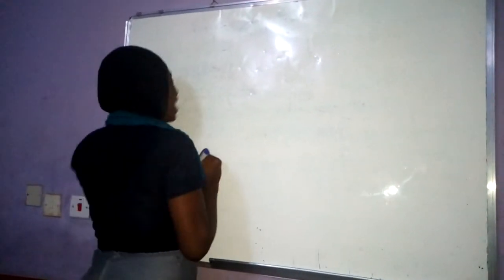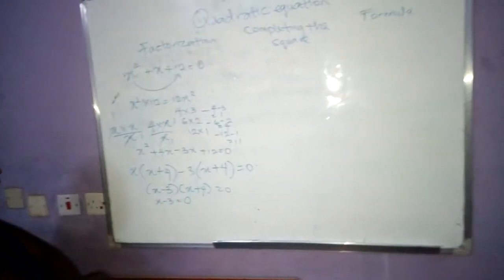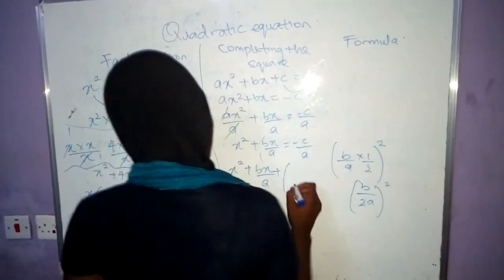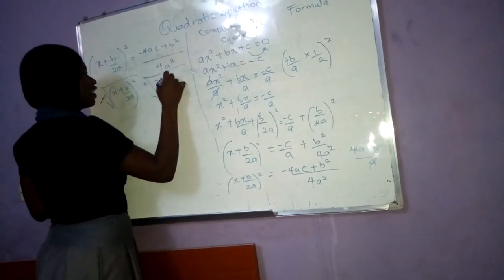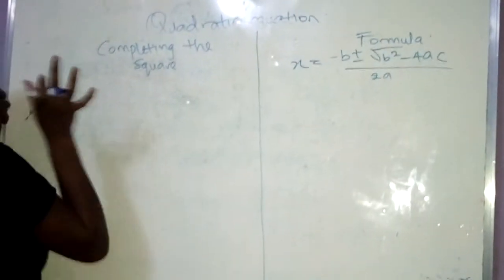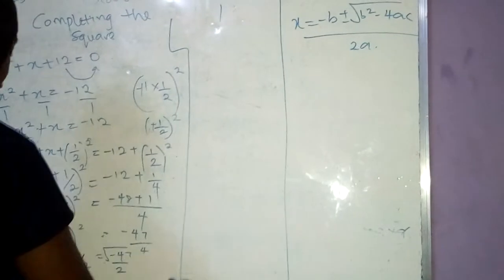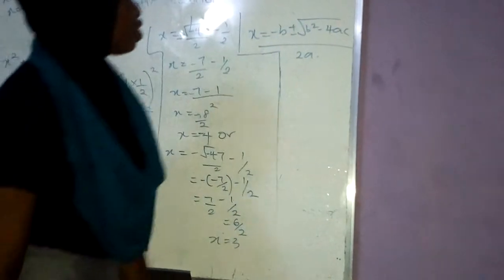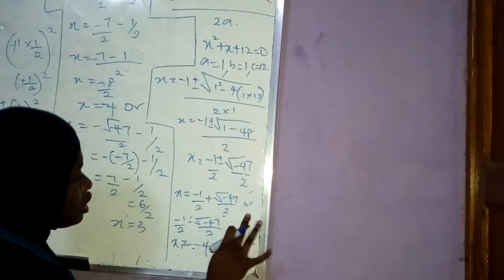How to solve quadratic equation using factorization, completing the square method and formula method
How to solve quadratic equation using three different methods which are; factorization, completing the square method and formula method. I hope you enjoyed and understood it. Love y'all.